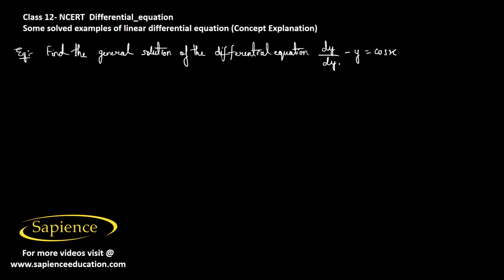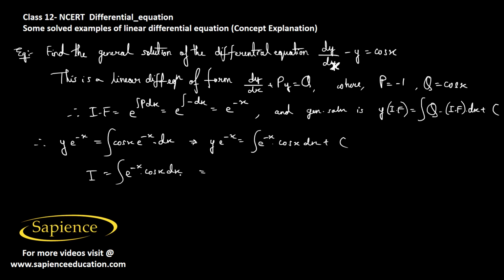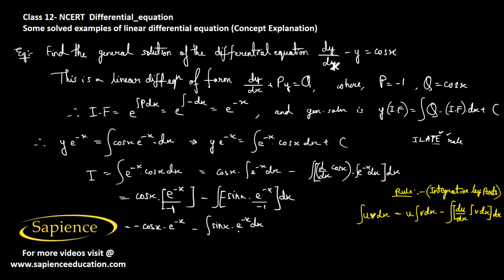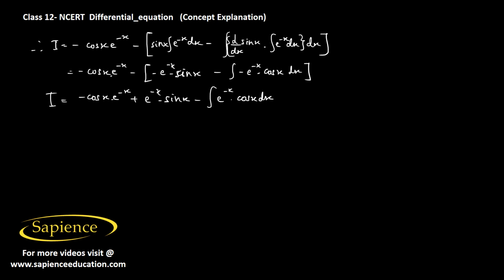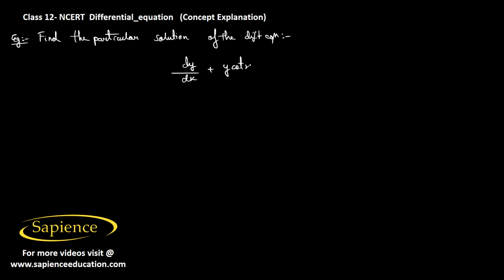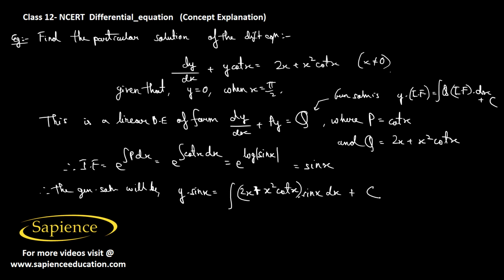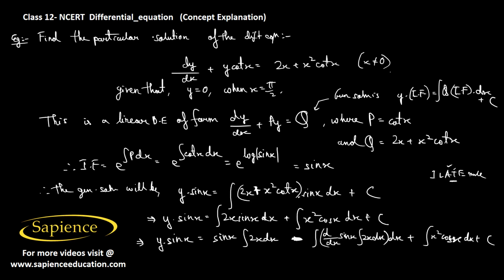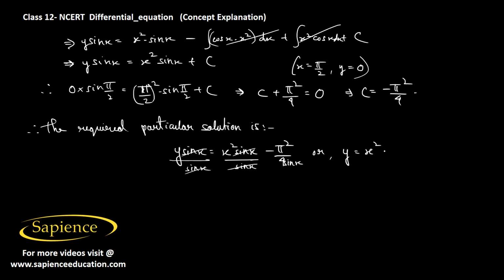Differential Equation Concept: Some solved examples on linear DE